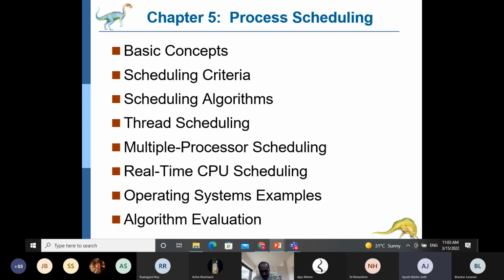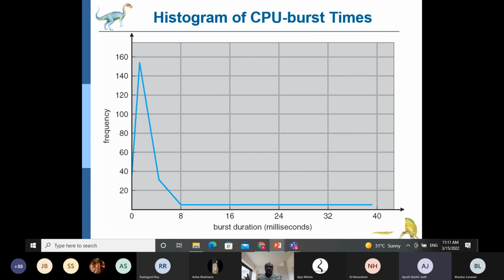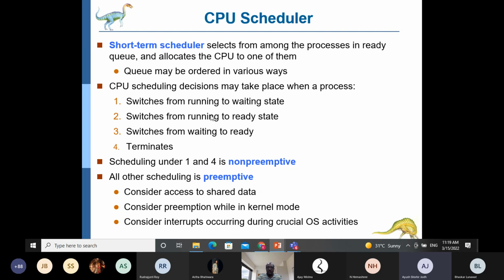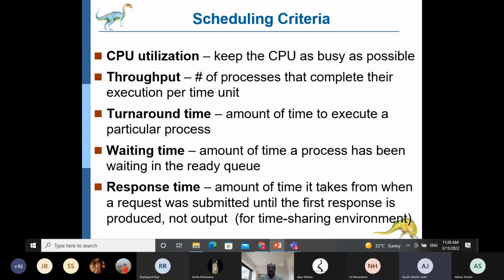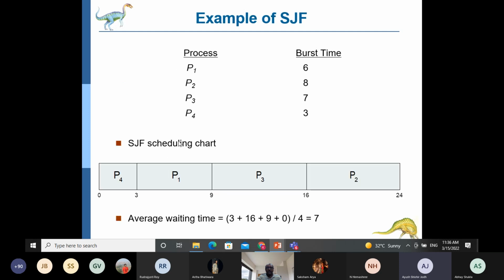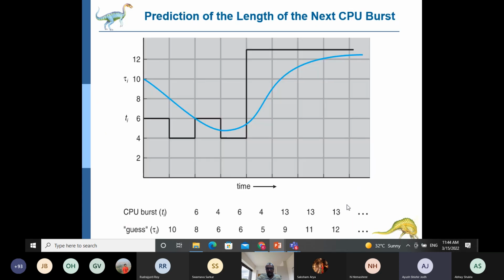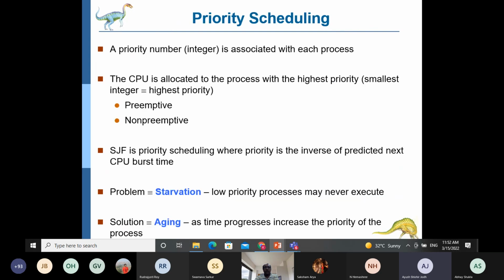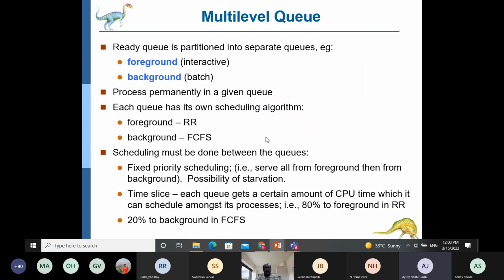CAOS34 CS31702, 15th March 2022, Tuesday, 10 12 Noon 20220315 110241 Meeting Recording